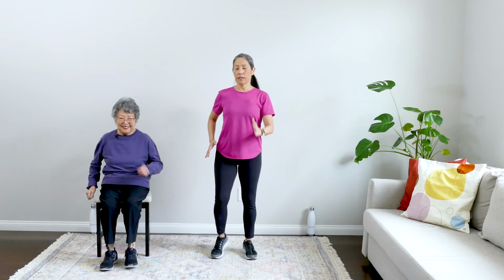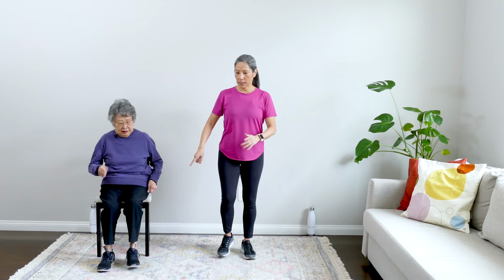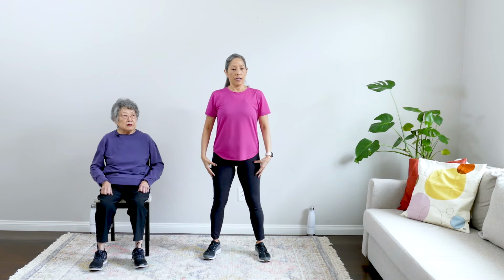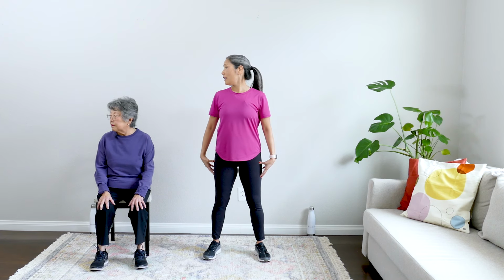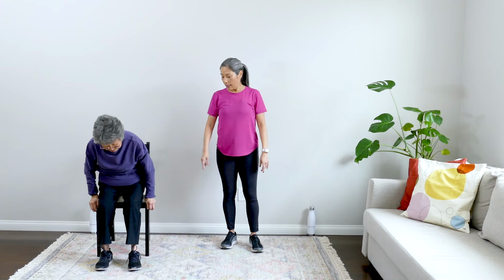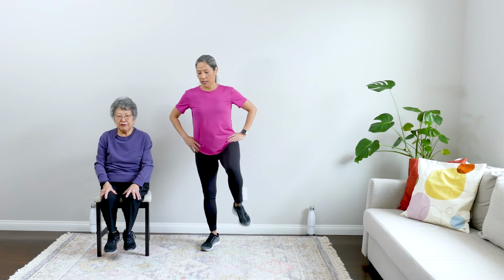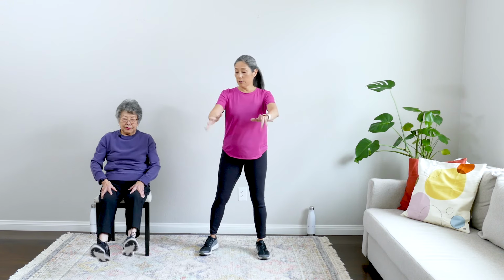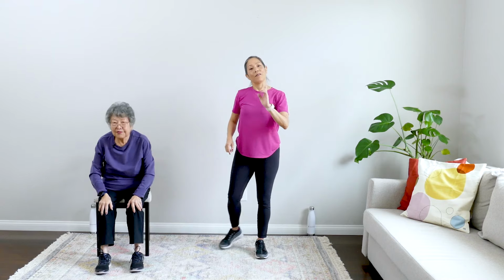Easy 5 Minute Warm Up Exercises for Seniors & Beginners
These Easy 5-Minute Warm Up Exercises for Seniors, Beginners will help you stay flexible and energetic as you start your day or prepare for exercise.

I'm April, a certified personal trainer, joined by my mom Aiko. We're both seniors and are excited to share gentle stretches that will warm up your entire body from head to toe. Mom does the stretches in a chair and I do them standing. There is no twisting or bending.

Warming up the body before exercise has many benefits including:
✅ Increasing Blood Flow: As we age, our blood vessels might not be as spry as they once were. A warm-up helps dilate those vessels, allowing blood to flow more freely to our muscles. This means our muscles get the oxygen and nutrients they need to work effectively and efficiently.
✅ Reducing Muscle Stiffness: Over the years, our muscles might get a tad stiffer, causing discomfort and a slower range of motion. Warming up gradually increases the temperature of our muscles, making them more pliable and less prone to strains.
✅ Improved Joint Lubrication: Our joints might need a bit of extra TLC as time goes on. A warm-up helps synovial fluid, which lubricates our joints, to flow better, reducing the risk of joint pain and injury.
✅ Enhanced Nerve Function: A gentle warm-up gets our nerves firing properly. This means better coordination and reaction times, which are crucial to preventing falls or accidents.
✅ Mental Preparation: Aging gracefully often means we need a bit more time to transition from one activity to another. A warm-up gives our minds a chance to switch into exercise mode, helping us mentally prepare for the upcoming physical effort.

Here's are the gentle exercises for seniors over 60 in this video:

00:00 Introduction
00:34 Gentle Marching
01:01 Heel Touches
01:24 Step Outs
01:57 Head Tilts
02:19 Side Looks
02:39 Shoulder Rolls
03:00 Side Reaches
03:19 Open/Close Arms
03:40 Ankle Stretches
04:30 Knee Lifts
04:40 Hip Circles
05:06 Hand Stretches
05:32 Inhales/Exhales

yes2next celebrates fitness and joy at any age. It’s never too late to start exercising, creating, and doing. Let’s say “yes” to our next adventures in fitness and life.

If you are new to our channel, we're happy you clicked on our video! We hope you enjoy it!  Please show your love💓 and support🤝 by joining the yes2next community by subscribing and pressing (🔔) to join the Notification Squad and stay updated with new uploads✨ If you have any inquiries or requests, feel free to leave them in the comments below.